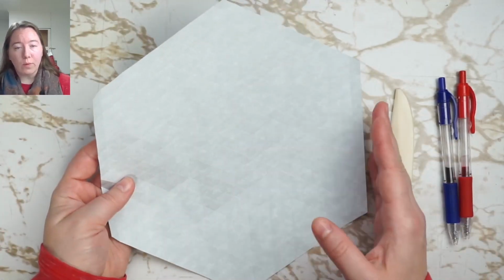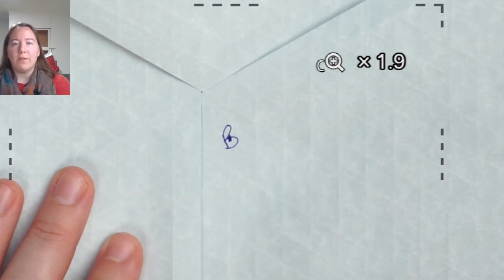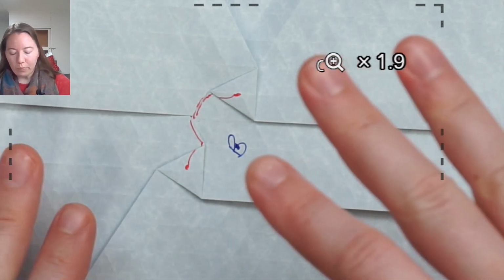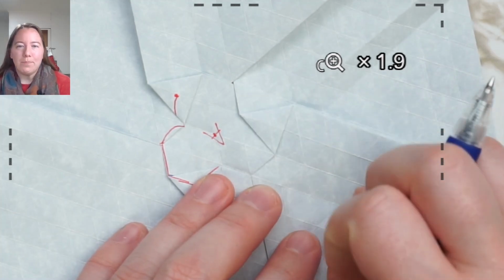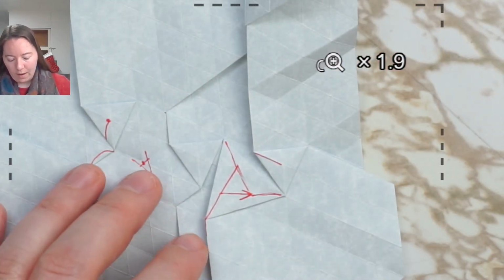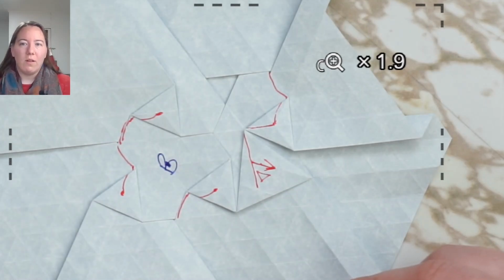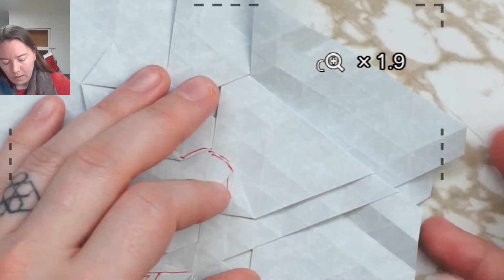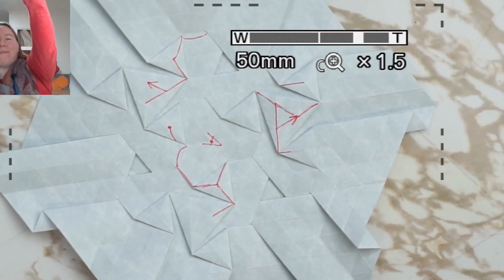Advent of Tess 2024 Day 2 Origami Tutorial: Dancing Triangles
Day 2 of Advent of Tessellations 2024 is Dancing Triangles and is taught in this tutorial on a 24-division triangle grid on a hexagonal sheet of paper, which is folded in advance.
Learn how to fold the grids used in Advent of Tess in my free Tessellation Foundations course or by signing up for email reminders and crease patterns

If you want full crease patterns that show multiple ways to repeat this mini tessellation, get the Advent of Tess 2024 ebook
If you’d like to get my favorite paper for folding tessellations and acrylic templates that make hexagons as easy to cut out as squares you can order those